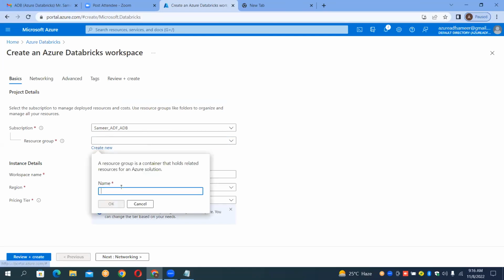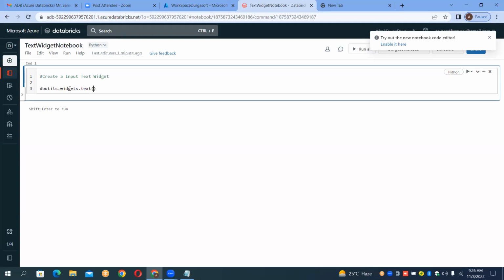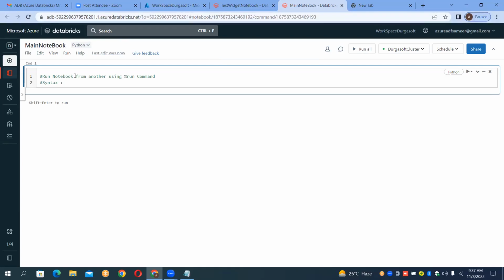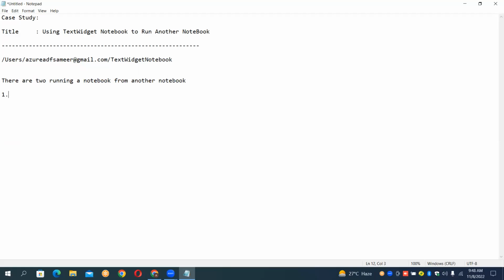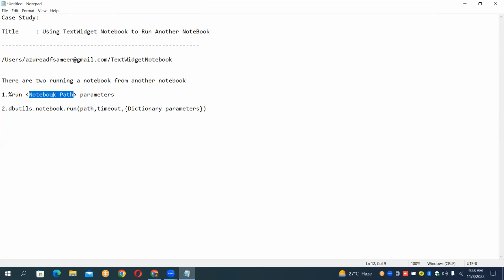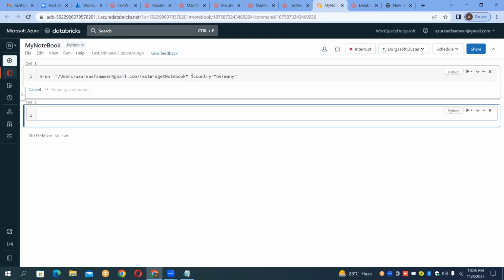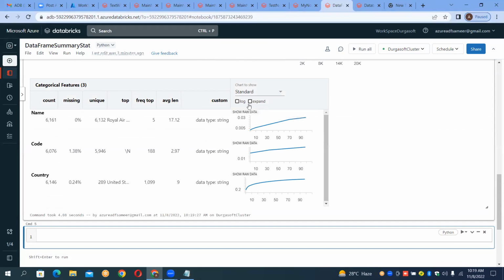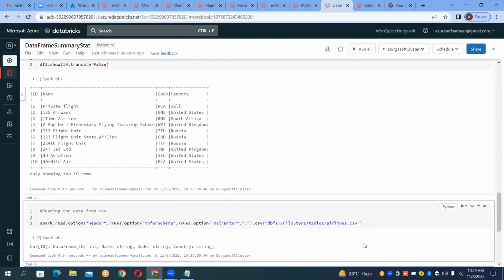SESSION 14 DATABRICKS UTILITIES WIDGETS TYPES OF WIDGETS